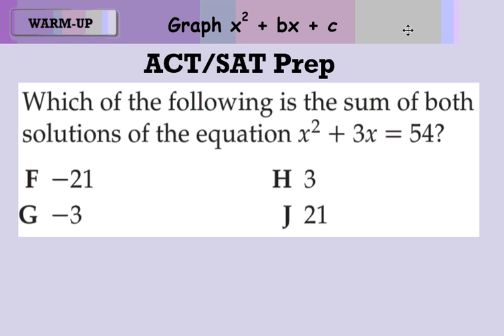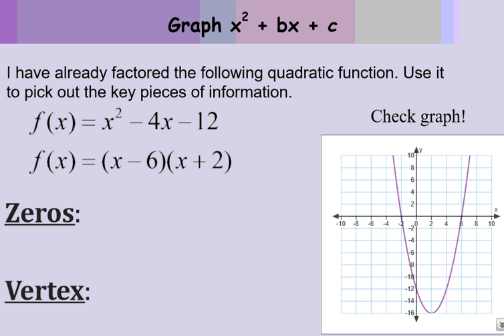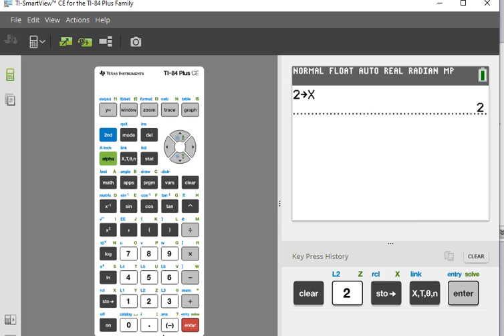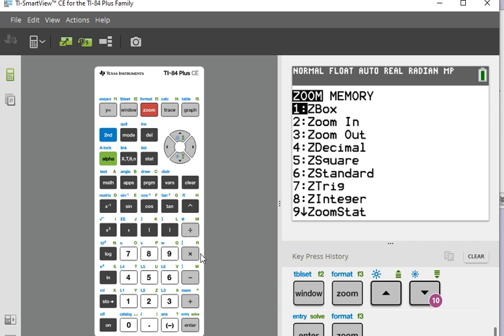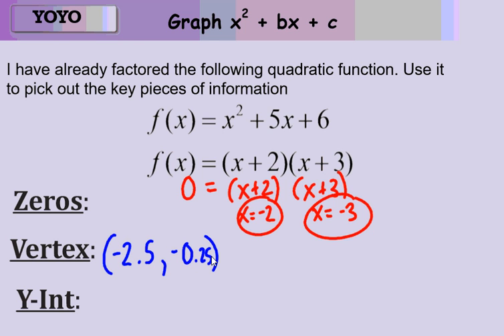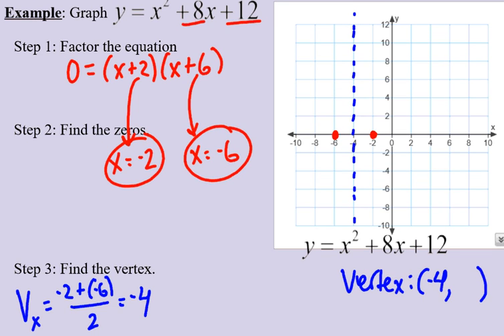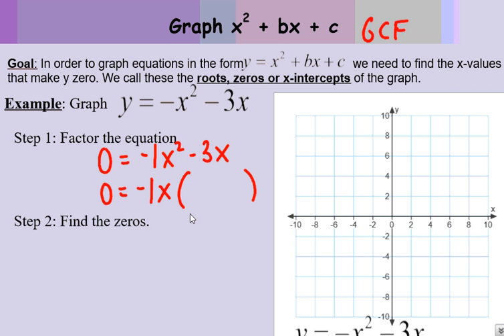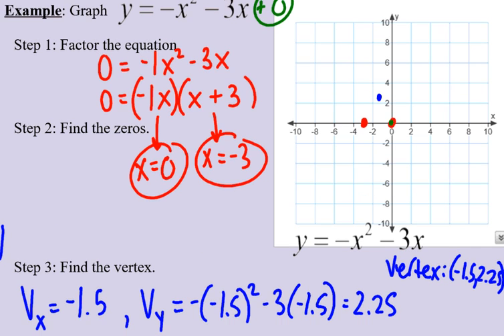Honors 9.2 Day 2 Graph y=x2+bx+c by Factoring